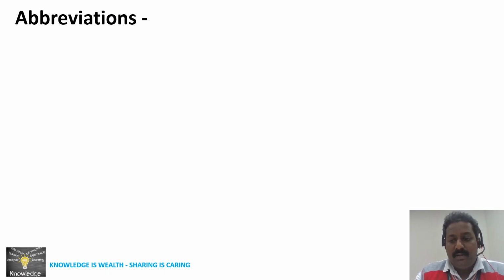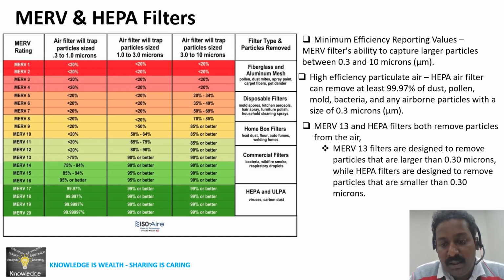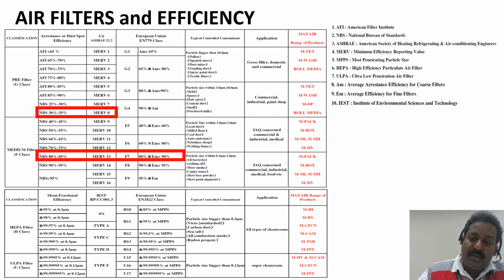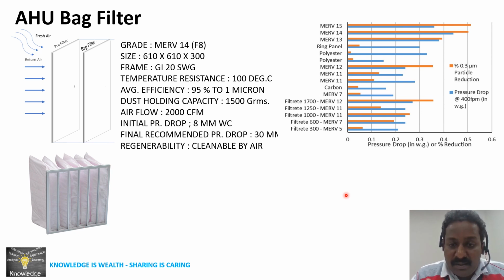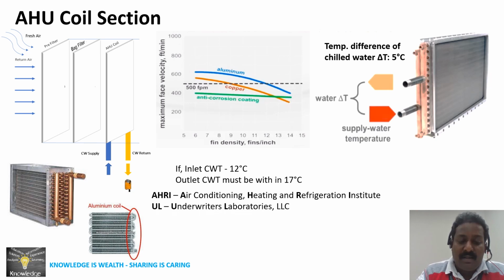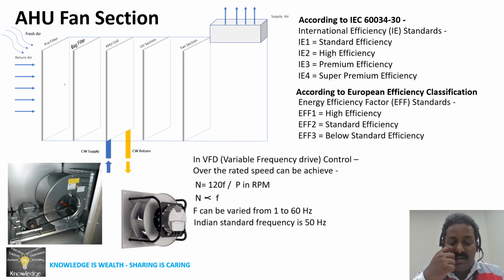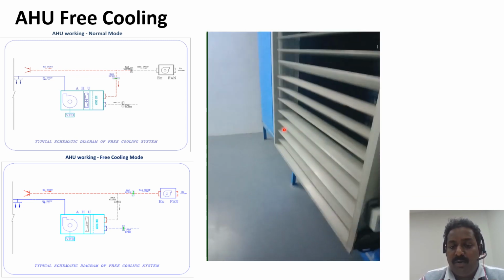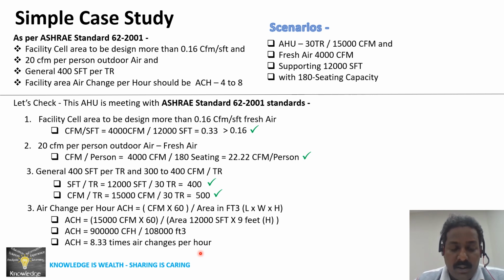Smart AHU _MERV HEPA filter_ Electronic Air Cleaner _Free Cooling_Case study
SMART – AHU
AHU Pre filter & Bag Filter,
MERV & HEPA Filters
PM Particles - ISHRAE - Guidelines
ISO 16890 New Standards
AIR FILTERS and EFFICIENCY
ISHRAE – Guidelines for filter cleaning
AHU Bag Filter – MERV or HEPA Challenges
Dispersed Oil Particulate DOP testing for HEPA
AHU Coil – Copper vs Aluminum
Delta T – CW IN & CW OUT
AHU UV lamp Section – Precautions
AHU Fan IM vs EC fans
International Efficiency (IE) Standards
European Efficiency - Energy Efficiency Factor (EFF) Standards
VFD – How more than rated speed can be achieved
Electronic Air Cleaner
AHU Free Cooling
Portable HEPA Filter unit
Case Study
ASHRAE Standard 62-2001
Fresh Air CFM/SFT & CFM/Person
SFT/TR & CFM/TR
Air Change per Hour ACH

Integrated Facility Management - Technical services.
Knowledge Base for -
Facility Management (FM) Team
Operation & Maintenance (O&M) Team
Mechanical & Electrical (M&E) Team
Building Management System (BMS) Team
Property Management Team
Project Management Team
Mission Critical Facility Team (MCFT)
Data Center Management Team
Critical Area Management Team
Heat Ventilation & Air Conditioning (HVAC) Team
Electrical Maintenance Team
Innovations & Continuous Improvement (ICI) Team
Energy Management Team
Energy & Sustainability Management Team
Environment, Health & Safety (EHS) Team
Energy Data Monitoring and Analysis Management Team
Energy Saving Project Team
Asset Life Cycle Assessment (LCA) Management Team
Computerised Monitoring & Management services (CMMS) Team
Evolving Technology and Innovation/Improvement Management Team
Utility Area Technical services Management Team
Diesel Generator (HT/LT) Operations Team
Substation Area Operations and Maintenance Team
Fire Pump Room Operations Team
Security Systems Operations & Maintenance  ( FA/PA, CCTV, Access Control) Team
Incident and RCA Management Team